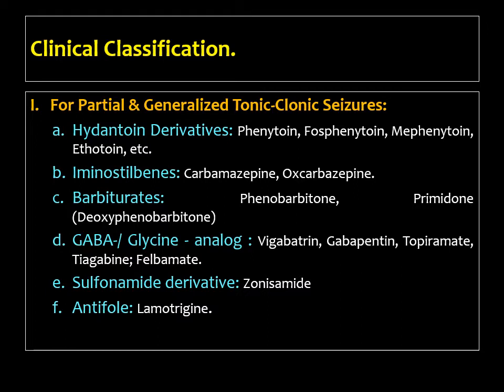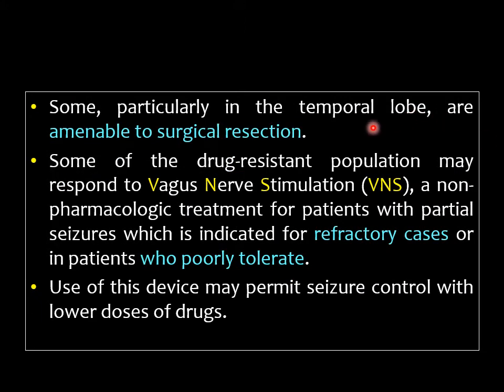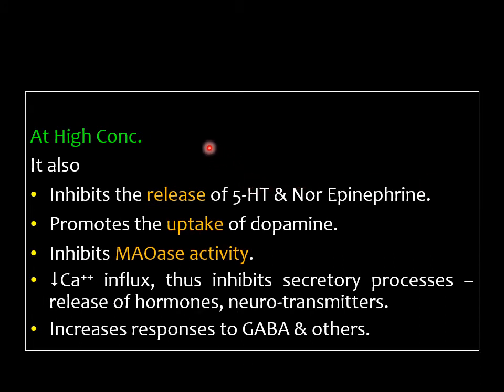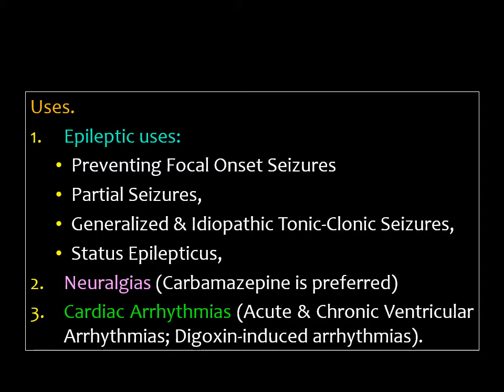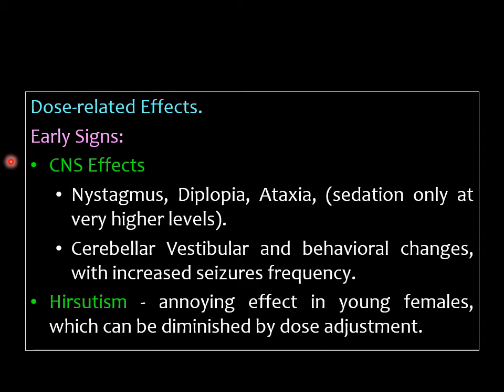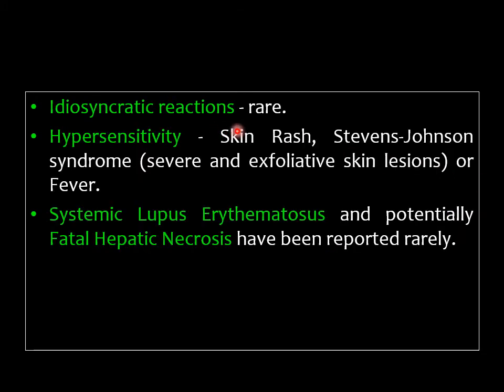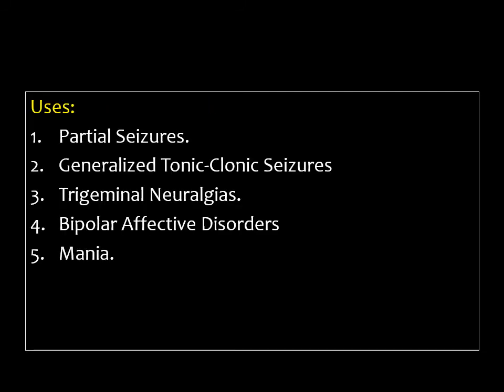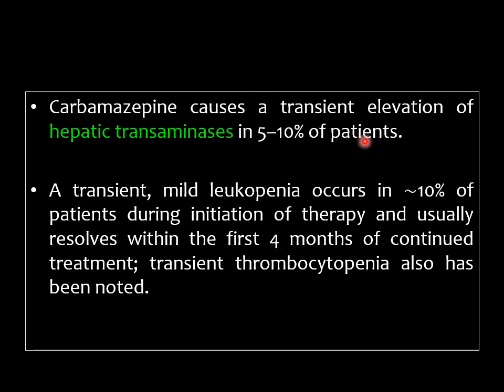Lecture of Prof. Dr. Saeed Anwar on topic Antiepileptics Part-II